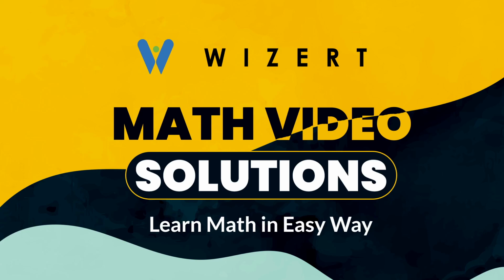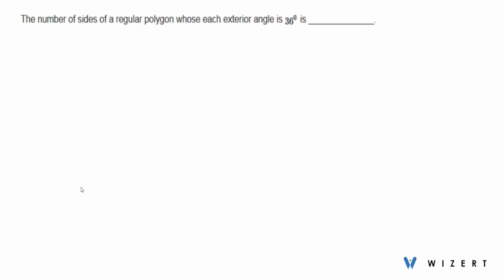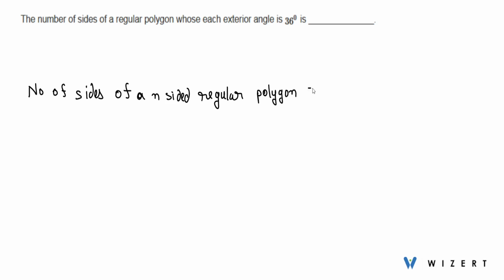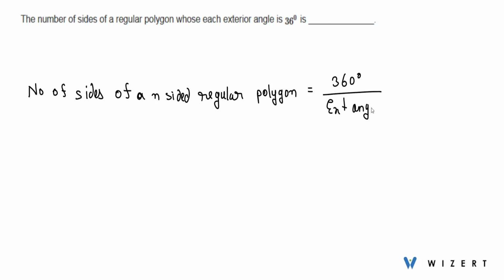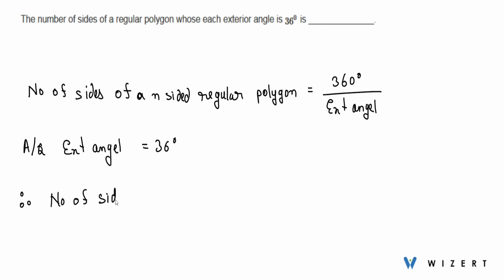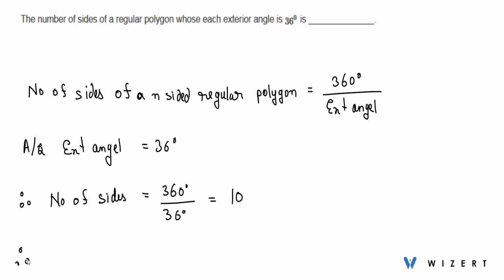Maths Understanding Quadrilaterals problems for Grade 8 with answers - Set 1613111166